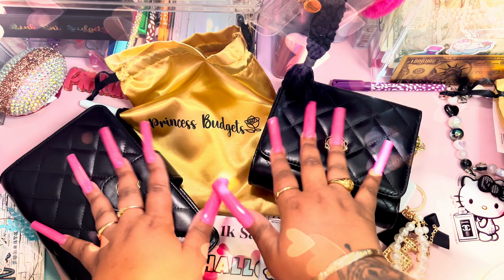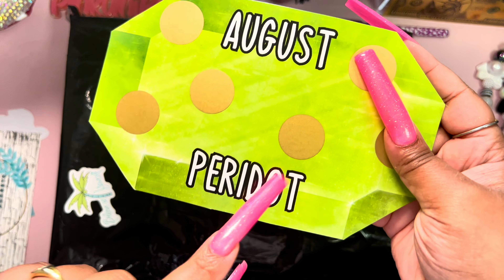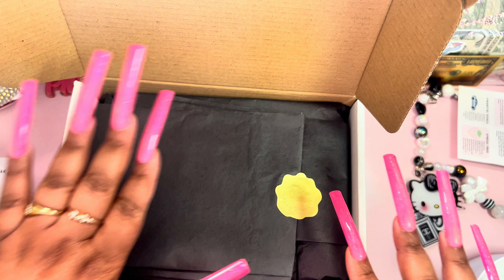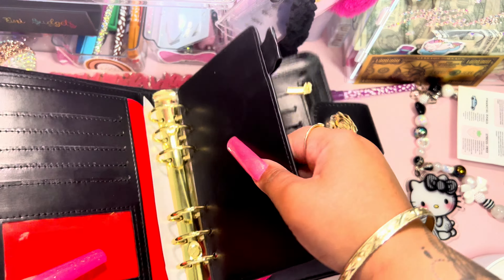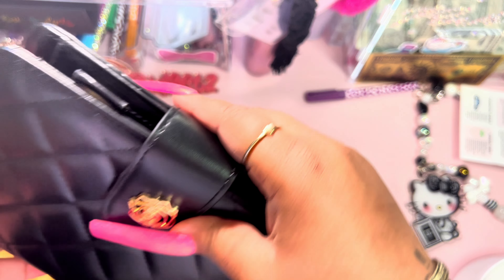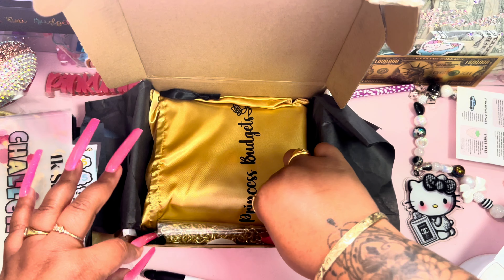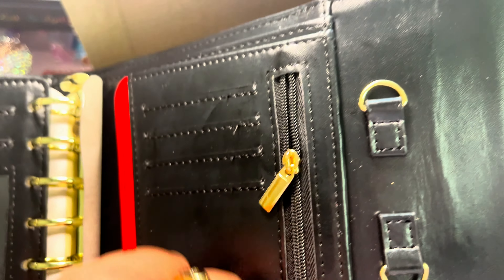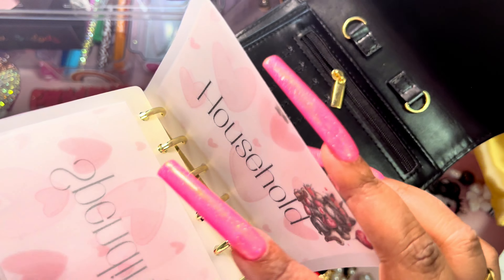BETTER THAN Pinkxbudgets WALLETS!?| Unboxing @princessbudgets NEW LUXURY CASH BINDER!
Today we are unboxing @princessbudgets New Wallets And i am absolutely in love!!!

And For the record before everyone gets up in arms, I dont think any product is better than the other, they are both great in different ways and different styles.

Join the Unicorn Family!

 🌸Baddies and Budgets Link***

❤️Baddies and Budgets Savings Challenge Book

TheBeauteShoppe

Link to this smell so good body butter. I love this stuff!!

Hey! Acorns makes it easy to save and invest. Join me and you'll get a free $5 investment! As a perk of referring users, I can get a reward too. Learn more and see terms here.

iPhone 13

What I used to edit:

LumaFusion App on my IPad Pro.

Ignore this, just tags and keywords